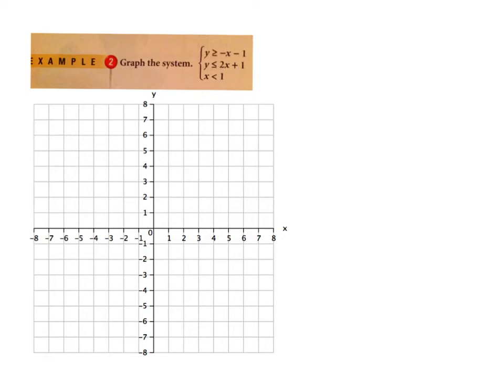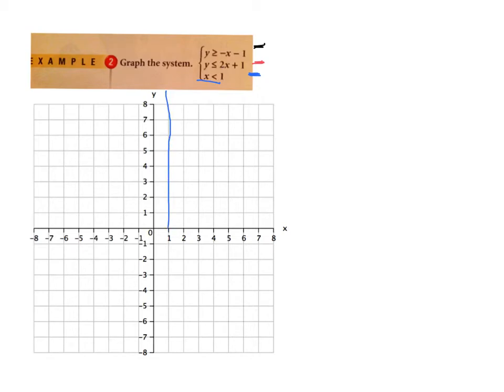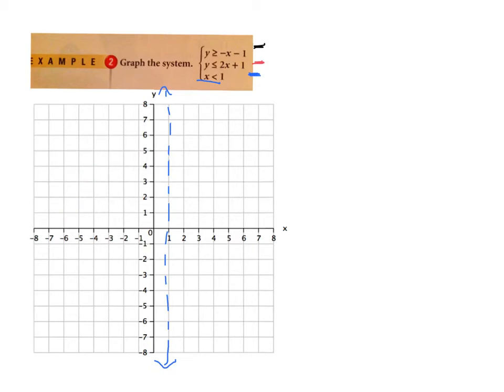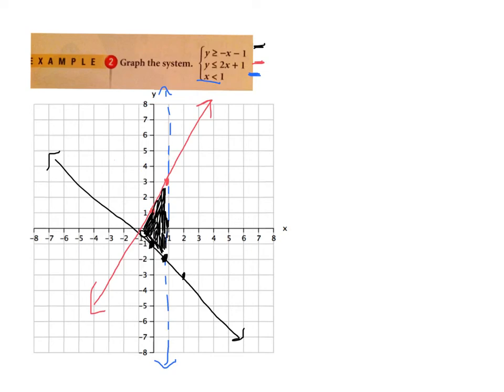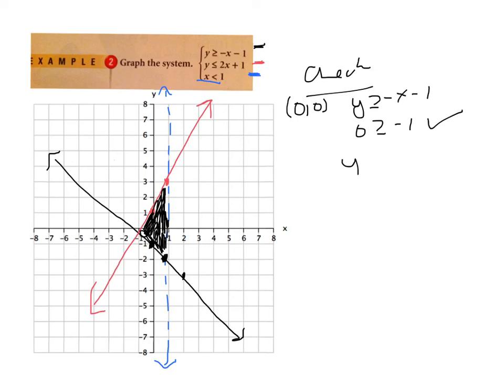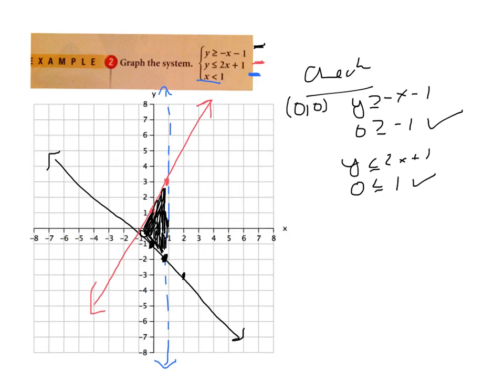3 4 graphing a linear system ex 2